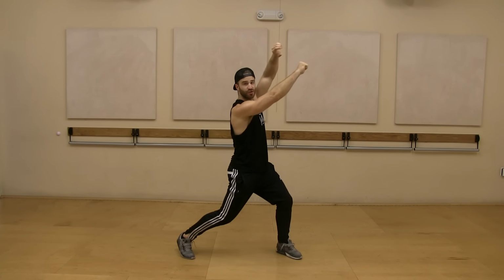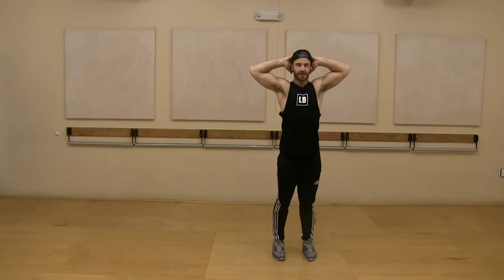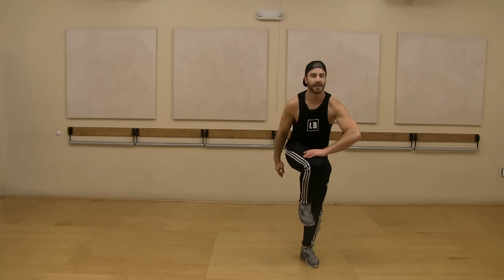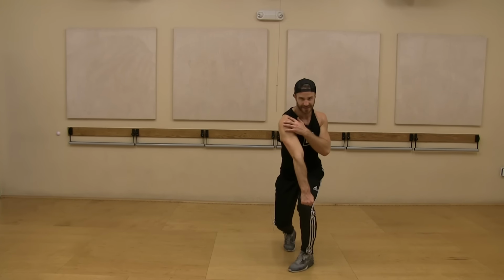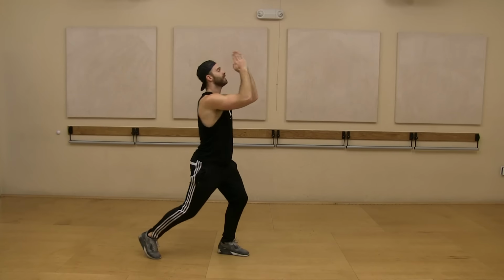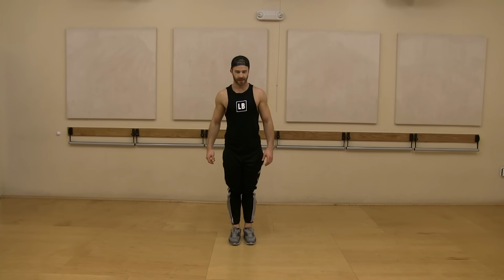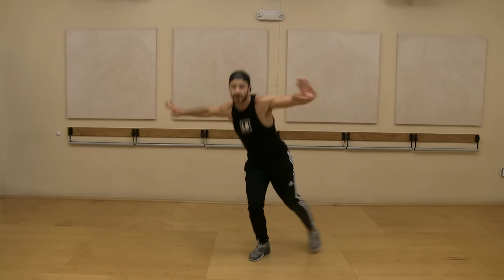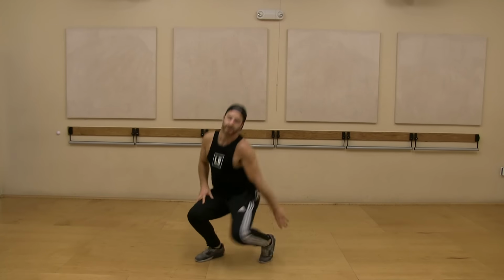Dance Tutorial - The Chainsmokers ~ Don't Let Me Down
Dance tutorial to The Chainsmokers - "Don't Let Me Down."

A step-by-step tutorial of my original choreography.

Visit my official Facebook page to view the dance with music.